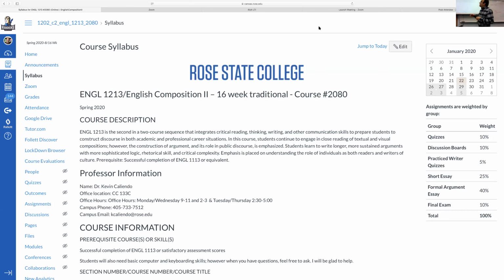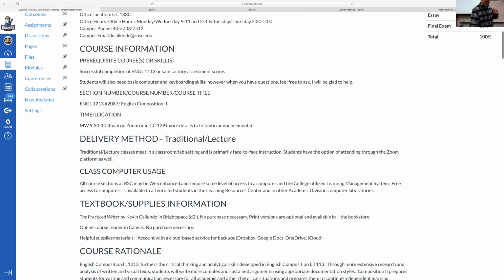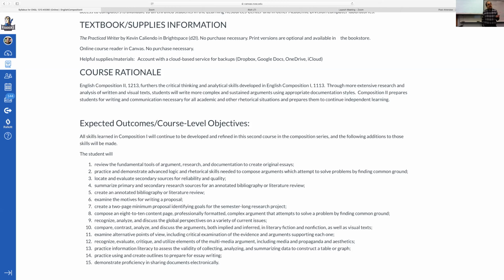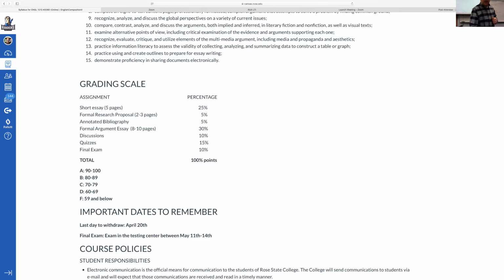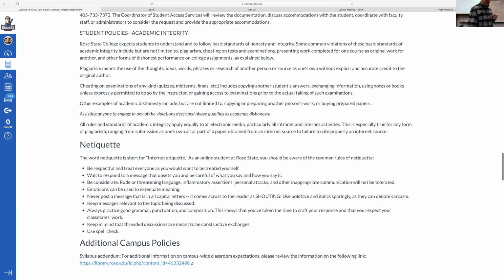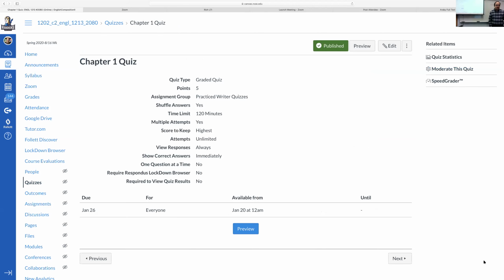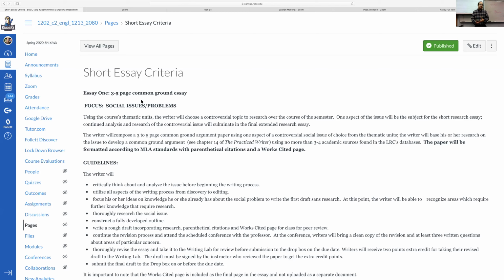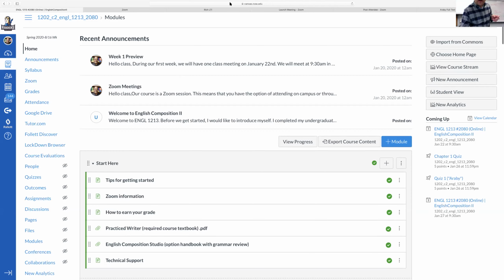ENGL 1213_2080 Zoom recording (01/22/20)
In this session I introduce the course and preview upcoming assignments.